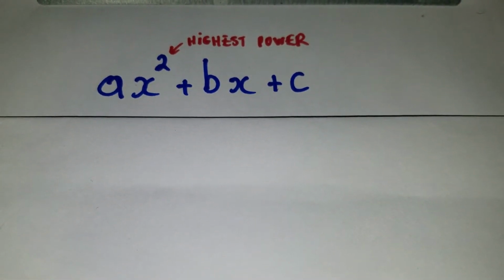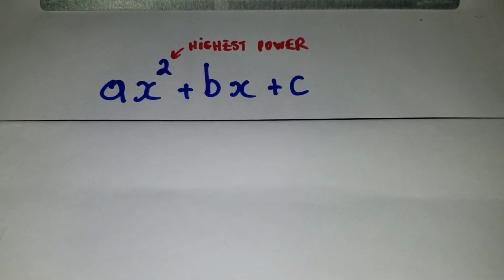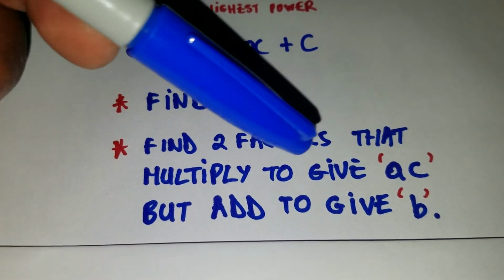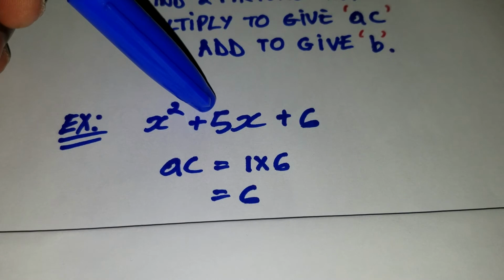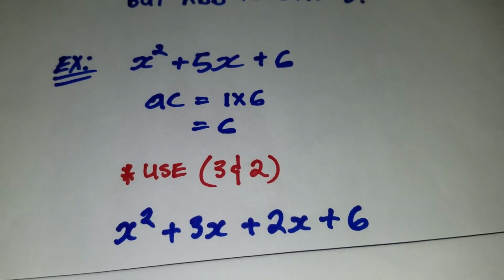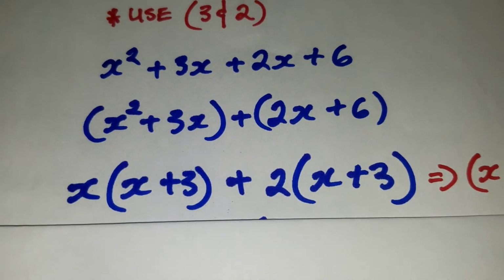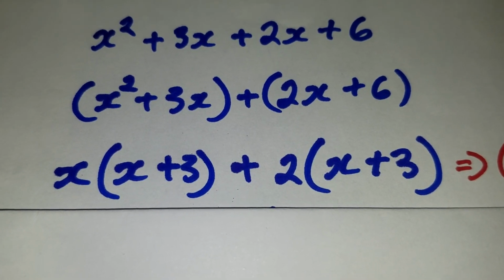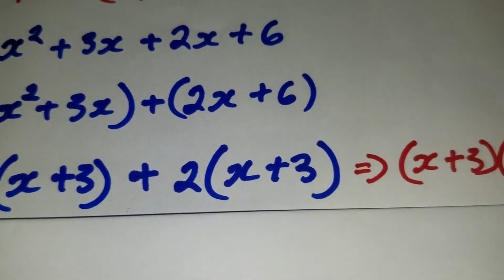Crew's Class - Factorization Of Quadratic Expressions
In this video we will be looking at the very important  math skill of factorizing quadratic algebraic expressions.